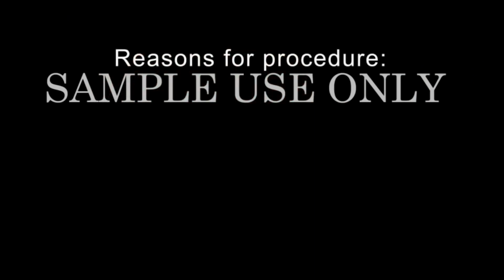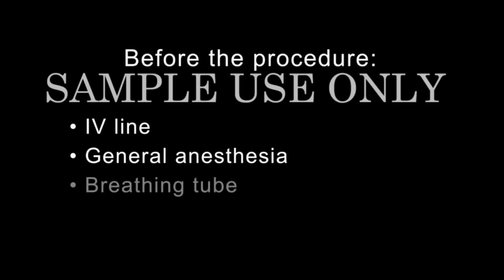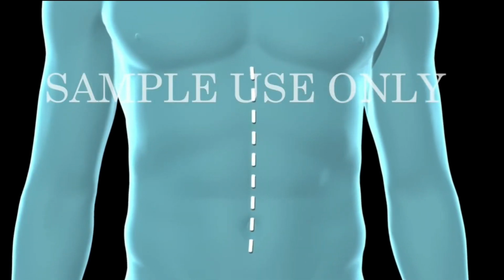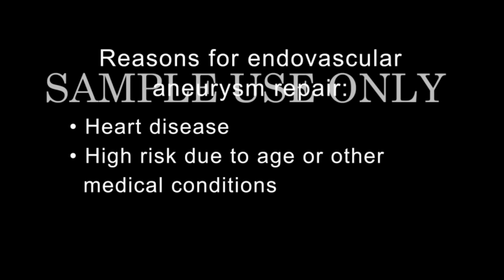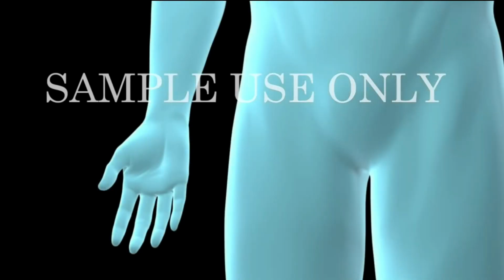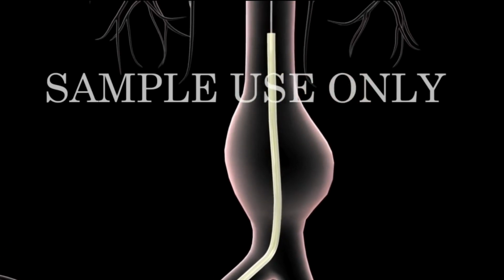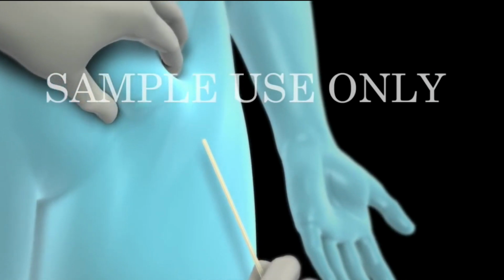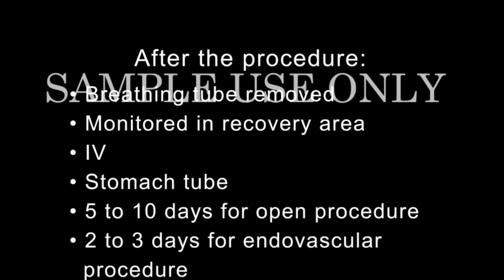Abdominal Aortic Aneurysm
Abdominal Aortic Aneurysm Clip